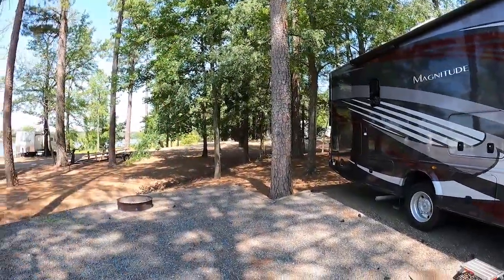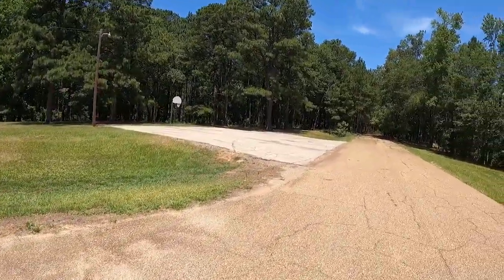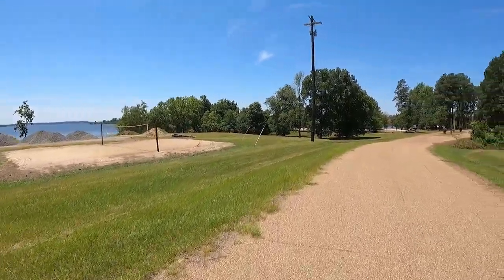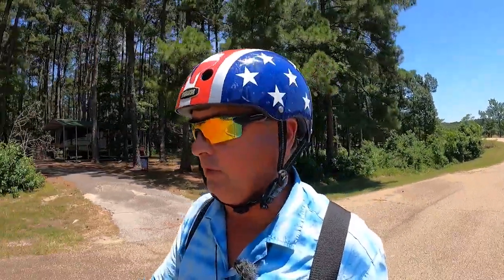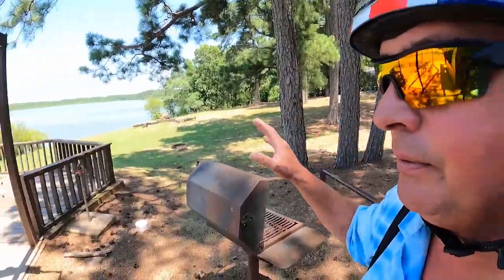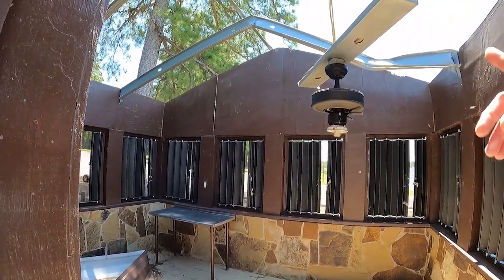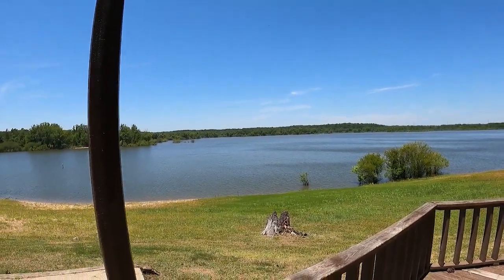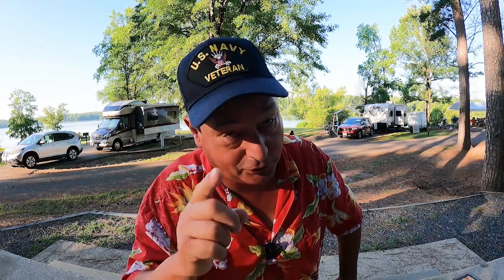Clear Springs Park On Wright Patman Lake.... WOW!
The last week of June 2022 found me traveling out to the East Texas Piney Woods to explore Wright Patman Lake. My first campsite of this 4 day journey was at Clear Springs Park. WOW! What a beautiful U.S Army Corps Of Engineers campground!
Camping in East Texas is always a fun and relaxing experience thanks to the oh so tall and beautiful loblolly pines and majestic oaks. Ad to that the crystal clear waters of Wright Patman lake and the well maintained RV campsites at Clear Springs Park and you have a true RVers paradise.
Can you tell how much I enjoyed Clear Springs Park? Yep it was the perfect campsite for the first night of the trip! Join me as I explore Clear Springs Park and Wright Patman Lake.